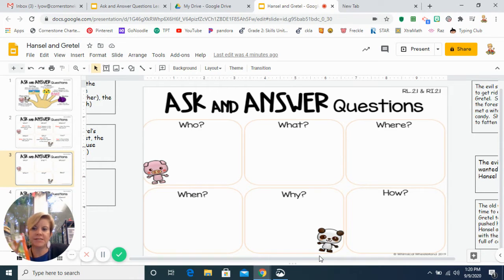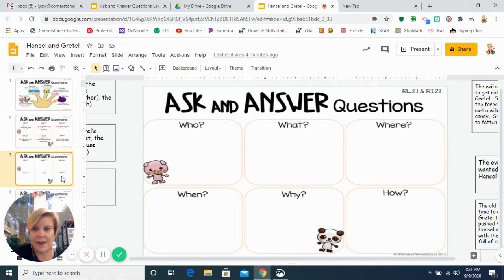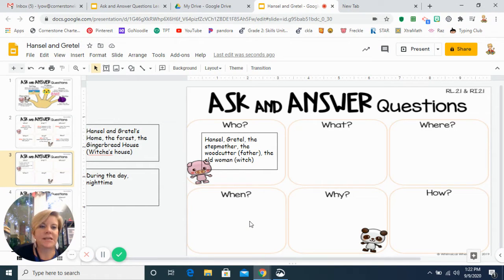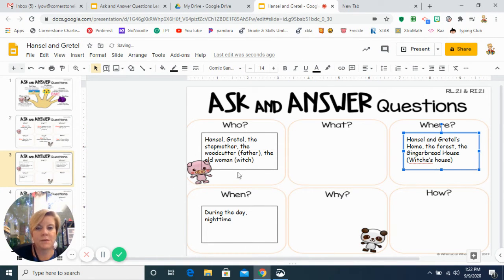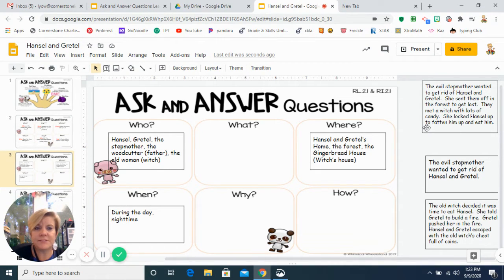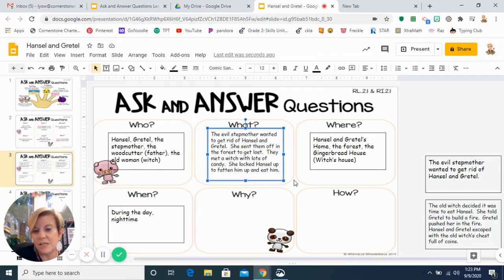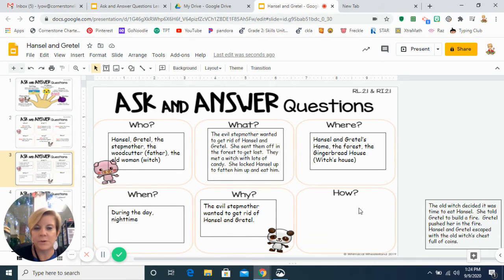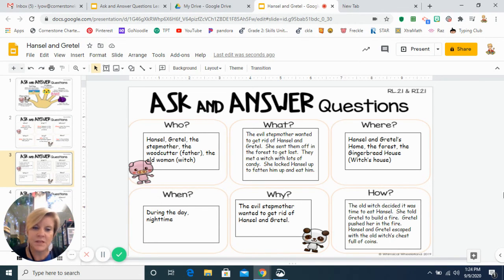Hansel and Gretel Graphic Organizer 3